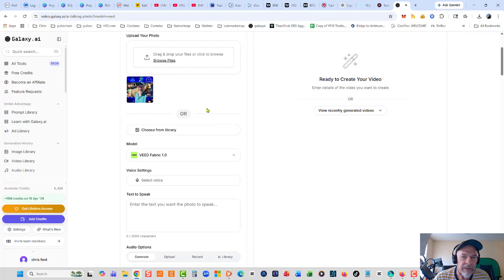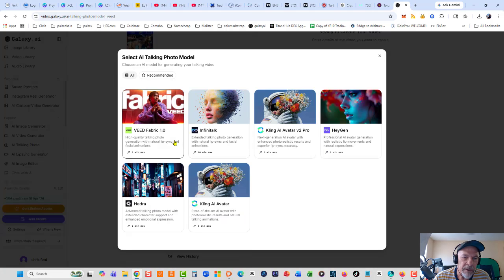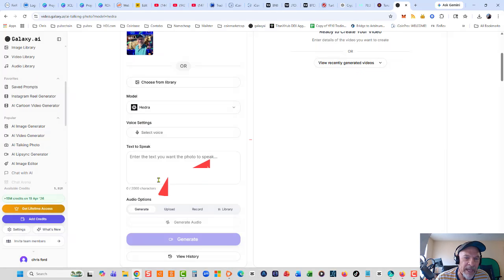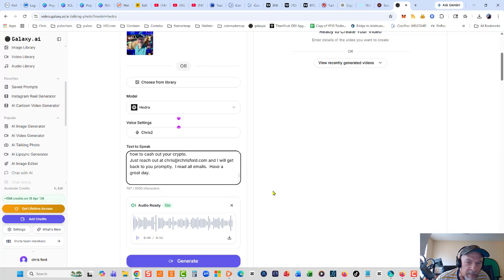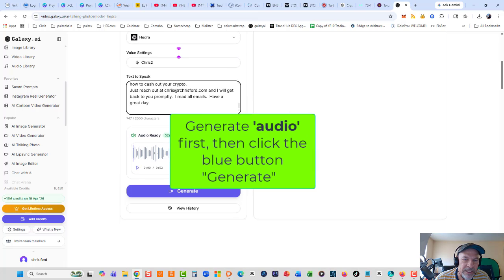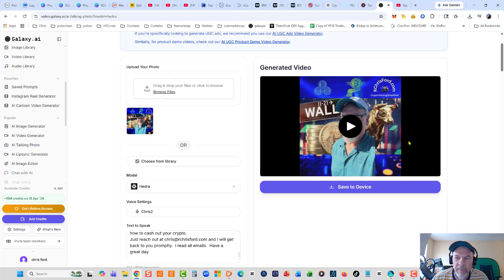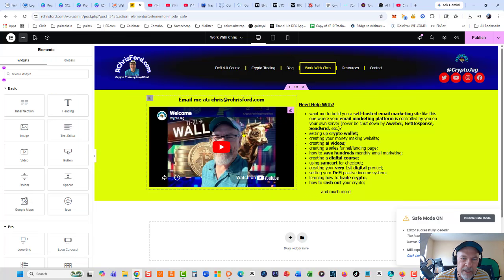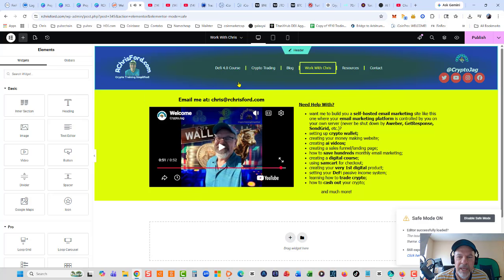🎯How to Create a Talking Photo with Galaxy AI (Step-by-Step Tutorial 2026)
Want to turn a simple image into a realistic talking photo using AI?

In this step-by-step tutorial, I’ll show you exactly how to create a talking photo with Galaxy AI—perfect for content creators, marketers, and anyone looking to make engaging videos fast.

You’ll learn:

How to upload and prepare your photo
How to generate realistic speech and motion
Tips to make your talking photo look more natural

AI-generated content is changing everything—and this is one of the easiest ways to stand out.

➡️rchrisford.com - Discover the new crypto with defi 4.0🔥✨9 module Video Course
➡️earncryptoprofits.com - Take the FREE 1 Day Trading Course